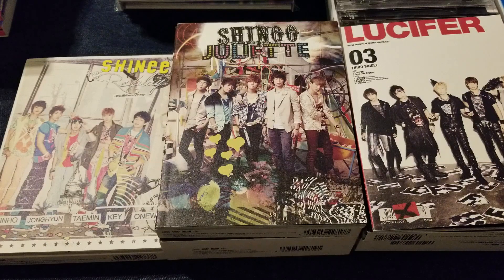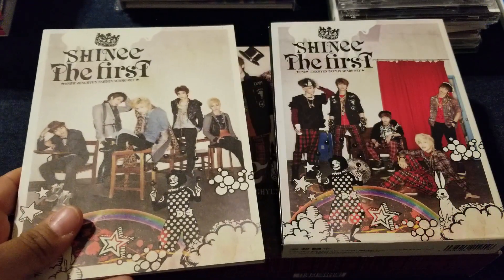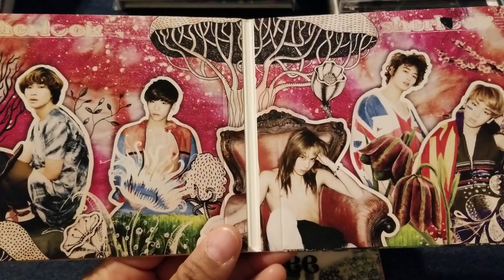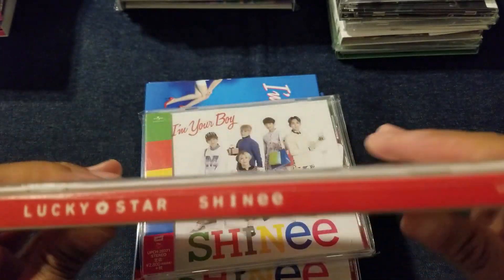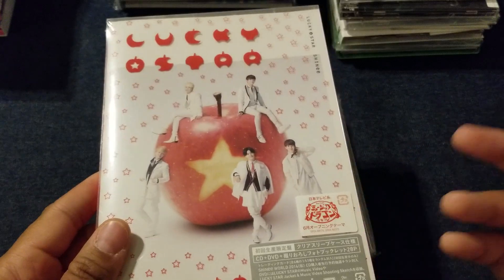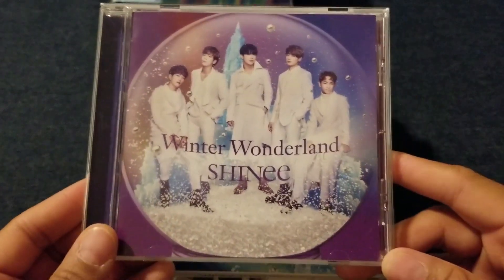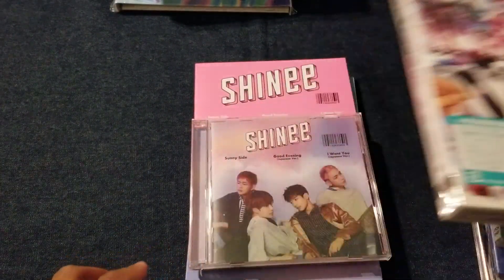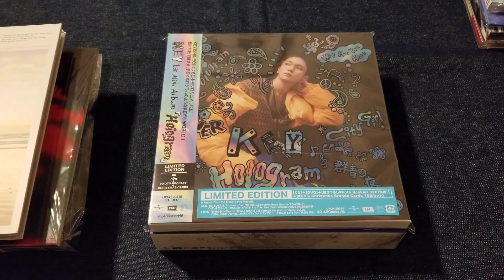My Shinee Collection - Japanese Albums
Happy Birthday, Jjong! This is probably my most complete collection as there is very little I am missing. However it is also my hardest collection to remember the order of so I apologize in advance for anything I missed.